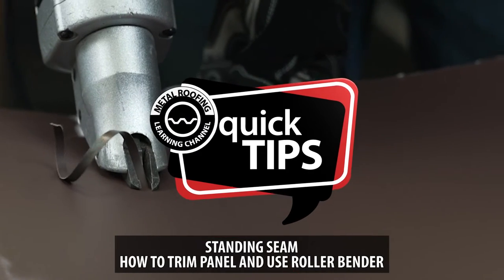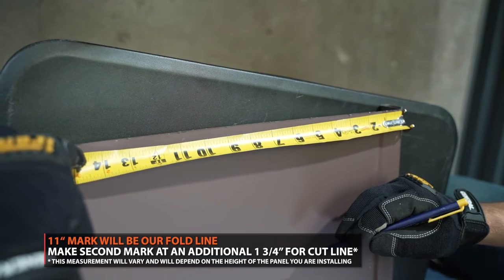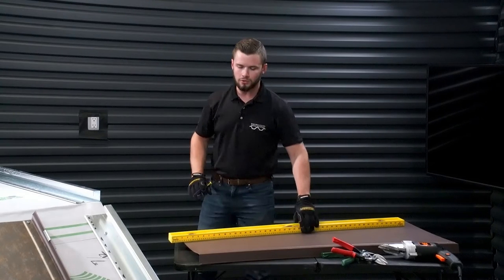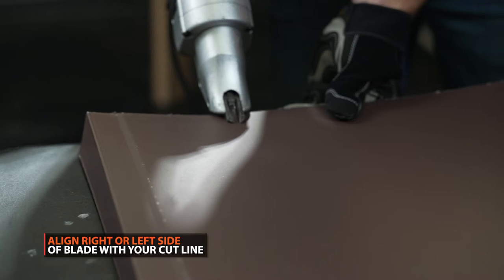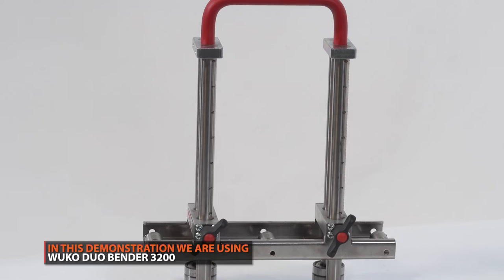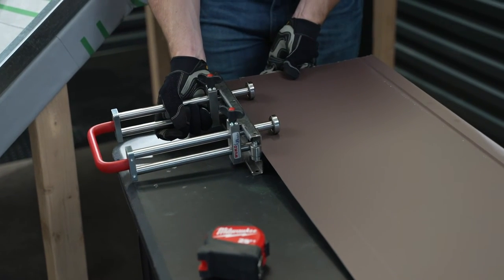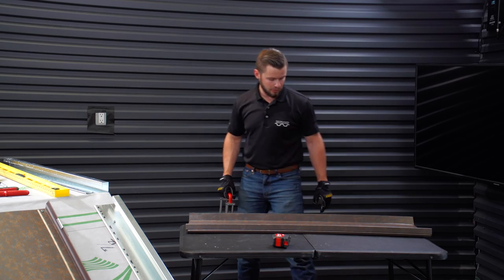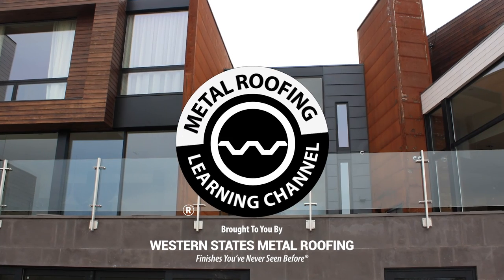How To Cut And Bend Standing Seam Metal Roofing Panels & How To Use A Woku Roller Bender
When you are planning the layout of the metal roofing panels you will need to cut and bend the first and last sheet of standing seam metal roofing. After you cut the metal roofing panels, they will need to be bent upwards with a Woku roller bender. In this video, we will give you step by step standing seam metal roofing installation instructions.

00:00 How to fold standing seam metal roofing
00:26 How to cut standing seam metal roofing
03:00 How to bend standing seam metal roofing
03:40 How do you use a Woku bender?

If you already have not purchased your standing seam metal roof, give us a chance to bid your job. Save 15% to 50% with our manufacturer direct pricing and great customer service. Inexpensive delivery anywhere within the United States.

Marking and Cutting Your Standing Seam Panel
In most installations, you’ll need to cut the last panel down. For this example, we will cut a 18” panel down to 11”.
To cut down your standing seam panel:
1. Make your first mark at 11” for a fold line.
2. Make a second mark at an additional 1 ¾” for the cut line.
3. Do the same procedure on the opposite side of the panel.
4. Chalk or trace a line across the cut mark depending on the size of your standing seam panel. TIP: Only make your cut line mark initially to help prevent cutting mistakes when multiple installers are on a site.
5. Take your double cuts and align the blade to the left or the right side of the mark.
6. Cut through your panel.

Folding A Standing Seam Panel With A Woku Roller Bender
Now that we have our cut, it’s time to create the fold line on the panel.
1. Mark your fold line on your panel just like you marked your cut line above.
2. Make a small notch on the fold line to help the panel bend easier.
3. Take a Woku roller bender and set it at 1 ¾” depth and double-check with your tape measure.
4. Flip over the metal roofing panel.
5. Run the three wheels down and the single wheel up. TIP: Avoid one-wheeled roller benders as they don’t stay square on the panel.
6. Set your Woku bender on your depth and roll the panel.
7. Start with a slight crease and gradually bend as you go TIP: Clamp the panel down or have an assistant secure it to make the bending process easier.
8. After using the Woku bender, additional adjustments can be made using your hand seamer or by hand to get it to a straight 90 degrees